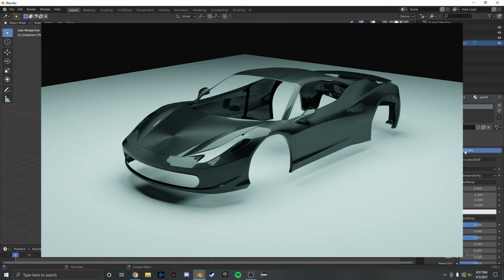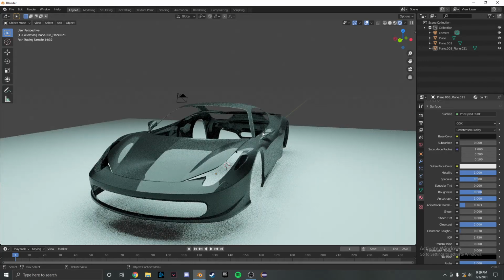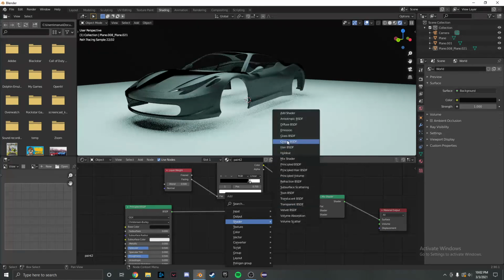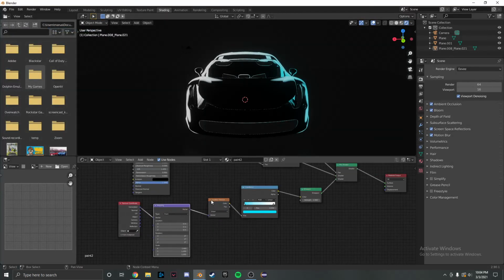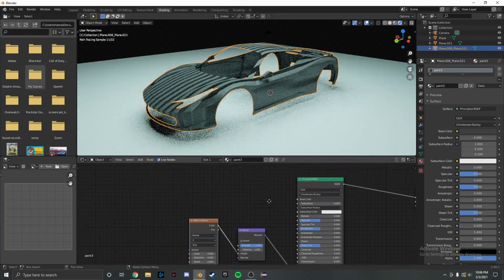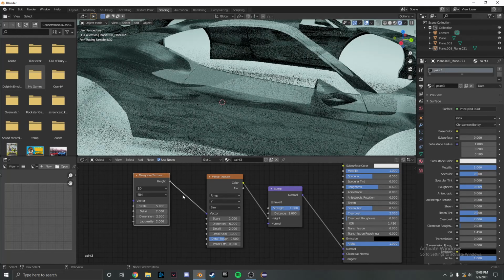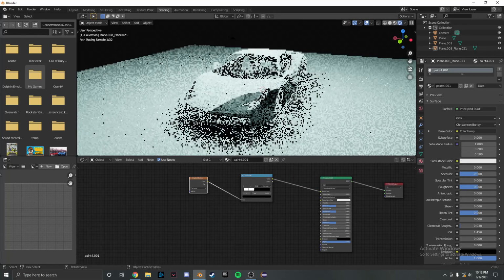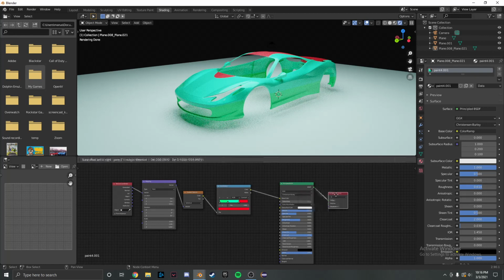Cool Car Paints and Techniques for Blender 2.9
Here are some cool paints that you can use on your 3D model of a car or really anything that you want!